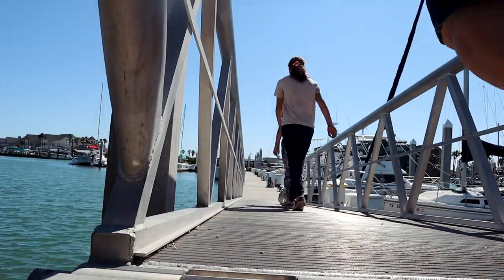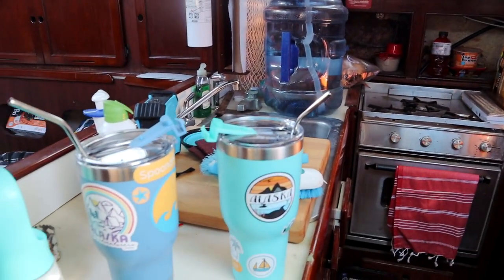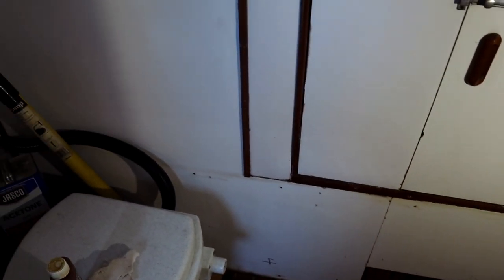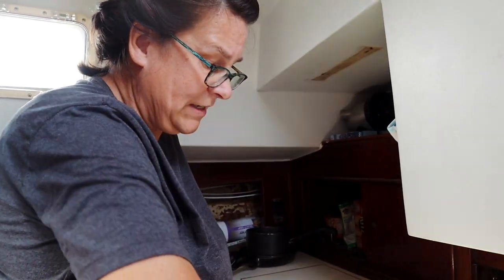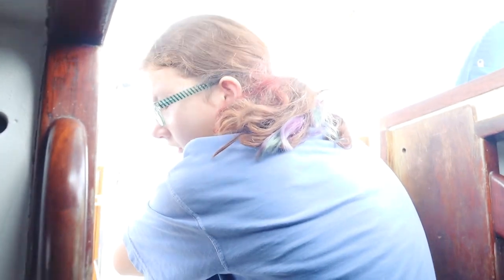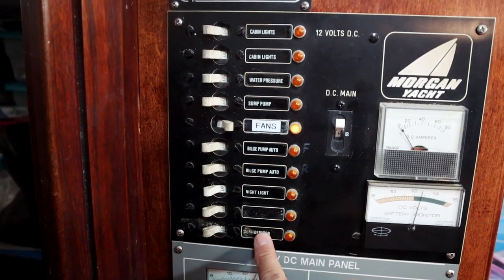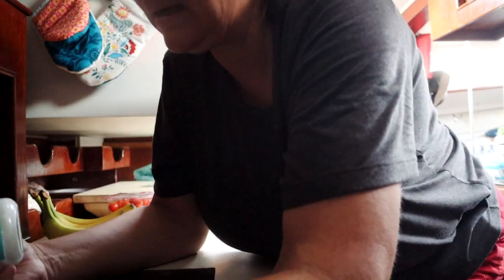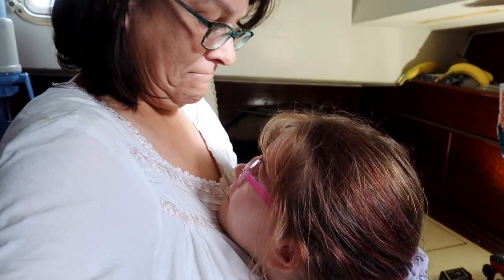Our Boat Refrigerator Stinks! | ep 189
Our sailboat refrigerator stinks in more ways than one! Trying to figure out how to clean it and make sure it's actually getting cold has Tammy literally pulling our hair out.

If you came here looking for our Amazon links, you're a special kind of awesome human. Thanks for checking them out!

PRODUCTS WE USE & LOVE: